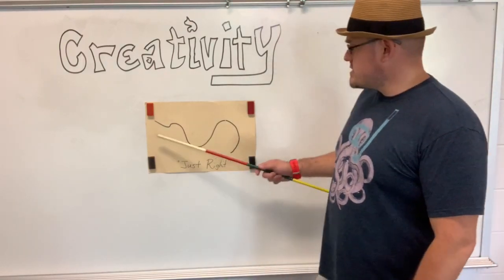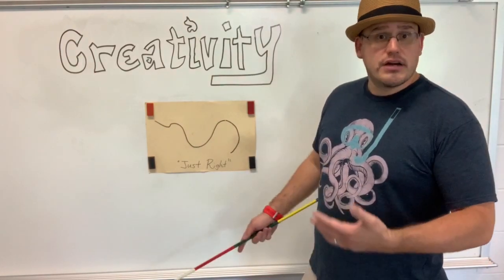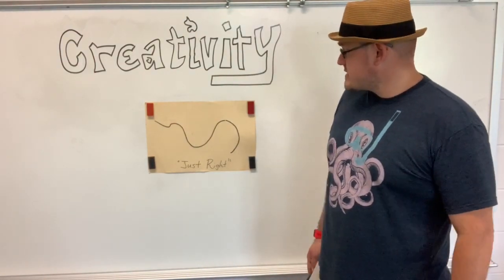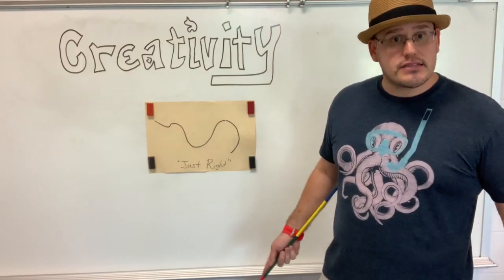Creativity Challenge: Squiggle a Random Still Life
Do you struggle to come up with an idea?  Surrealist Artists used a strategy to tap into the subconscious for inspiration. It is called AUTOMATIC DRAWING, and we can use the same strategy to jump start our imagination.  We simply draw a random, unplanned squiggle and make connections to it from our visual vocabulary.  In this video we are drawing a RANDOM STILL LIFE, but the squiggle could turn into anything you imagine. If you like this video, you might also like this week's other Automatic Drawing videos.  Enjoy!